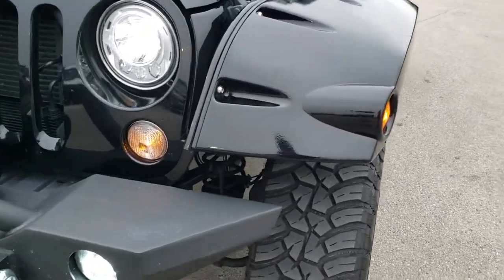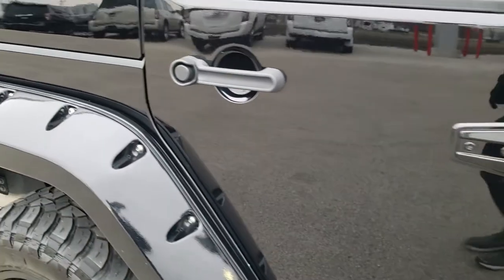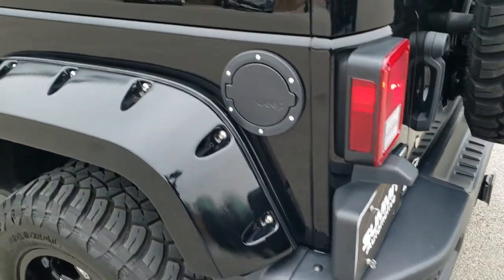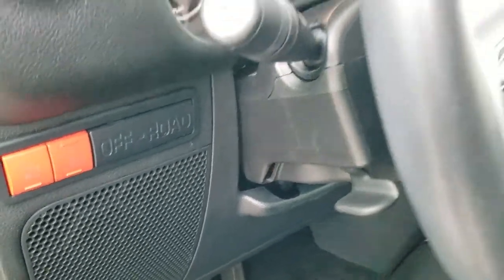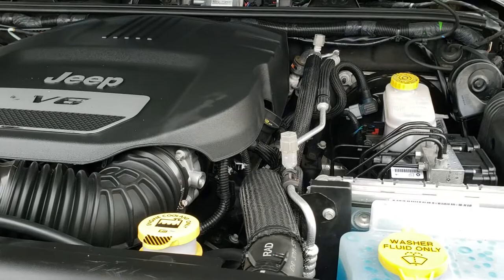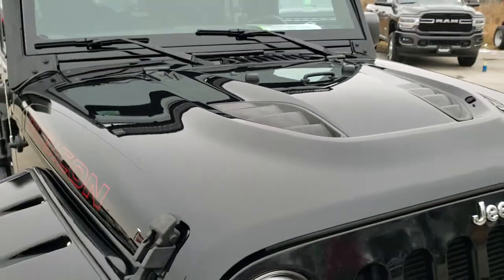2017 JEEP WRANGLER RUBICON HARD ROCK 4 DOOR BLACK WALK AROUND REVIEW 10426 SOLD!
This 2017 JEEP WRANGLER 4 DOOR UNLIMITED RUBICON HARD ROCK WITH NAV AND LEATHER IN BLACK CLEARCOAT is the vehicle we did a walk around review of today.

Thank you for checking out this video of this 2017 JEEP WRANGLER 4 DOOR UNLIMITED RUBICON HARD ROCK WITH NAV AND LEATHER IN BLACK CLEARCOAT

STOCK: 10426
PRICE: $32,993
MILES: 57,623
MAKE: JEEP
MODEL: WRANGLER UNLIMITED RUBICON HARD ROCK
VIN: 1C4BJWFG0HL568126
LOCATION: FOND DU LAC OSHKOSH WISCONSIN, 54937 TRUCKS ON 41

1 OWNER! CLEAN TITLE HISTORY! 3.6 Liter V6 DOHC Engine, 285 Horsepower, Full Four Door Crew Cab with Color Matching 3-Piece Modular Hard Top, JK Body Style, Rubicon Hard Rock Package, Unlimited Rubicon Package, Automatic Transmission Center Console Shifter, 5 Speed Automatic Transmission with Optional Manual Tap Shift, 4x4 Floor Shifter Four Wheel Drive 4WD, Factory GPS Navigation System, Driver Seat Height Adjuster, Non Smoker, Black Ebony Leather Seats, Bucket Seats, 2nd Row Bench Seating, Towing Package with Receiver Trailer Hitch and Trailer Wiring Tow Package, Heated Power Mirrors, General Grabber LT275/65 R18 Tires, Moto Metal Painted and Polished Aluminum Rims Premium Wheels, Four Wheel Disc Brakes, Factory Chromed Stepbars, LED Fog Lights, LED Headlights, Cowl Induction Sport Hood, Front And Rear Steel Bumpers, Warn 9.5 CTI Front Winch, LED Light Bar, AM / FM Radio Tuner, Sirius/XM Satellite Radio Capabilities Sirius / XM, CD Player, Alpine Premium Audio Sound System, U Connect Hands Free Bluetooth Hands-Free Phone System Blue Tooth, Auxiliary MP3 Jack Portable Audio Connection, Factory Subwoofer, USB Jack Portable Audio Connection, 28 GB Hard Drive MyGig, Keyless Entry with Factory Remote Start, Rear Window Defroster, Swing Open Rear Door with Manual Raise Glass, Adjustable Height Seatbelts, Driver and Passenger Front Air Bags, L.A.T.C.H. Child Safety System, Multi-Function Steering Wheel Controls, Compass, Outside Temperature Display and Mileage Display, Fold Down Rear Seats, Factory All Weather Floormats, Air Conditioning AC, Cruise Control, Power Locks, Power Windows, Tilt Steering Wheel, Automatic Headlights Autolamp, 115V / 150W Auxiliary Power Outlet, 5 Year / 60,000 Mile Remaining Powertrain Factory Warranty, Whichever comes first, Black Clearcoat, ONE OWNER! CLEAN AUTOCHECK! Very very clean inside and out! This is one of the sharpest 2017 Jeep Wrangler Unlimited Rubicon suvs we have ever had on our lot! Make your move before this super clean 4wd is gone!

STOCK: 10426
PRICE: $32,993
MILES: 57,623
MAKE: JEEP